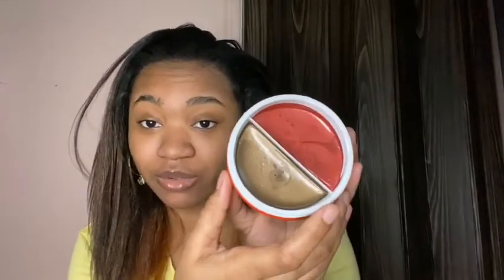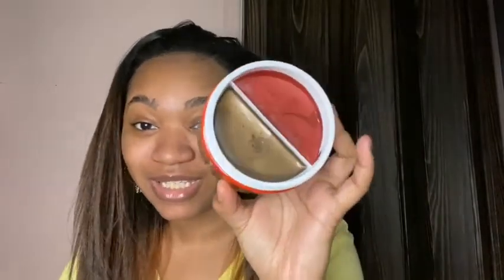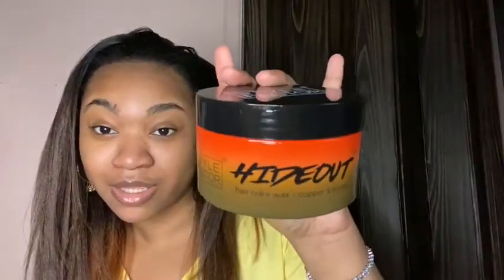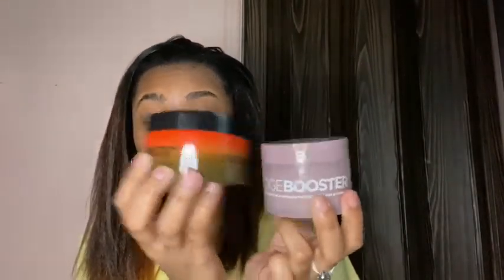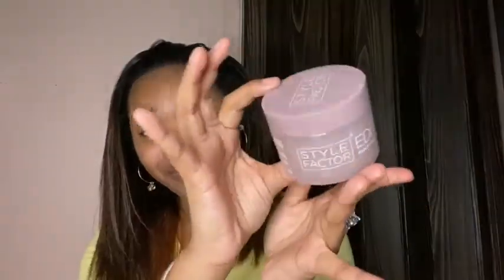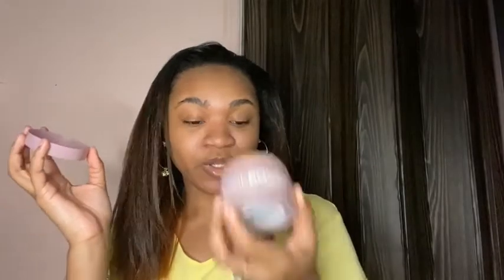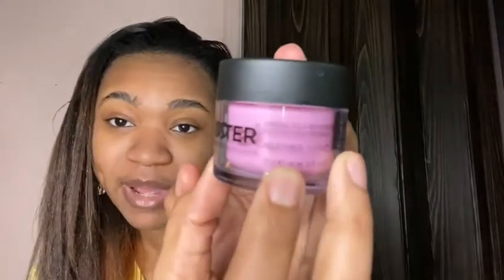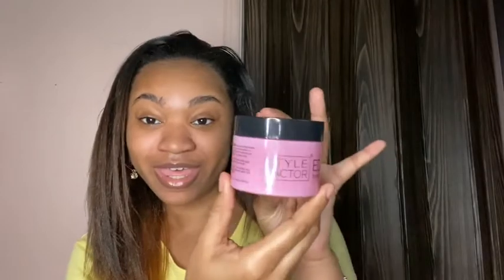STYLE FACTOR UNBOXING